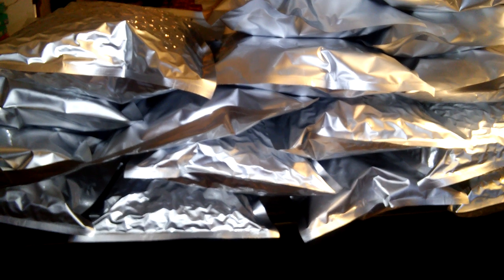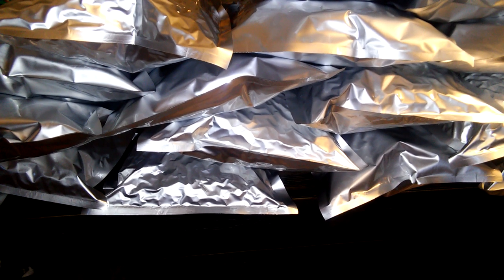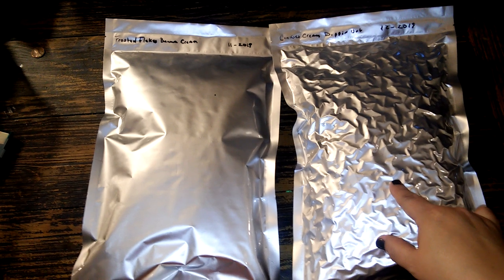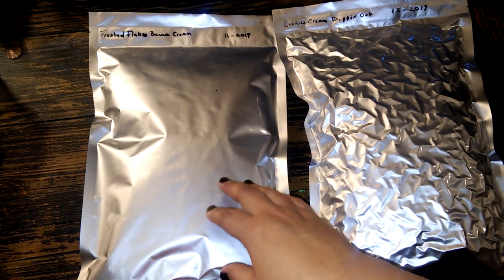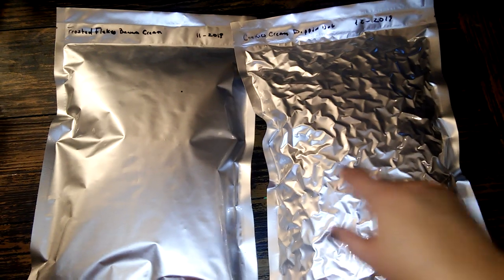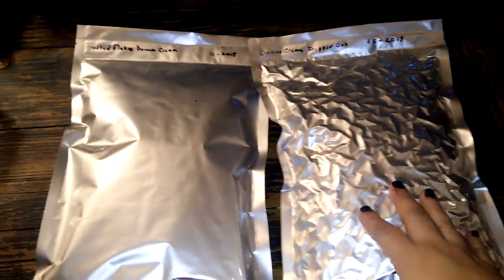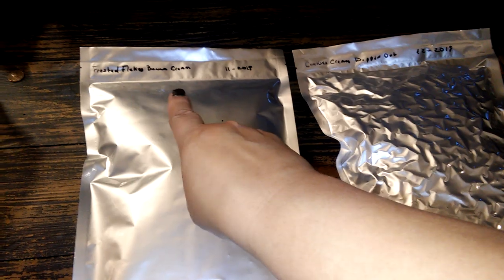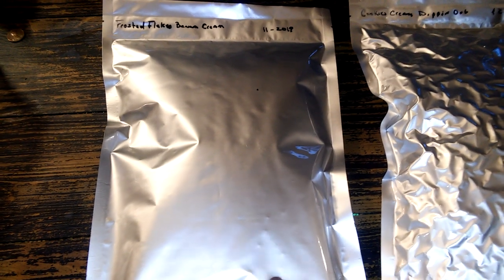Long Term Cereal Storage Don't Do This